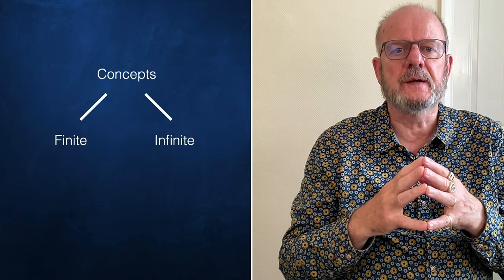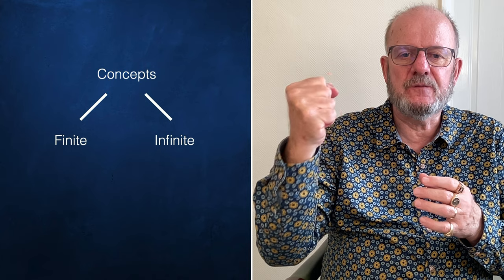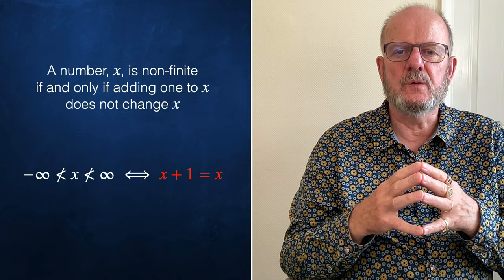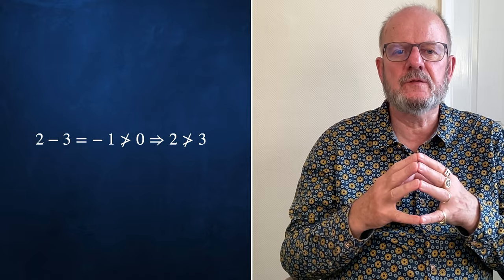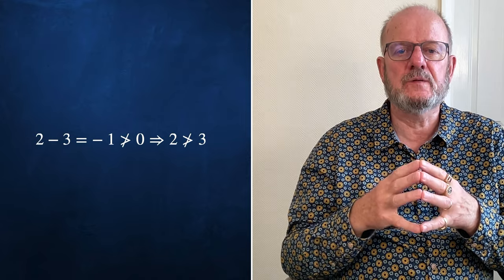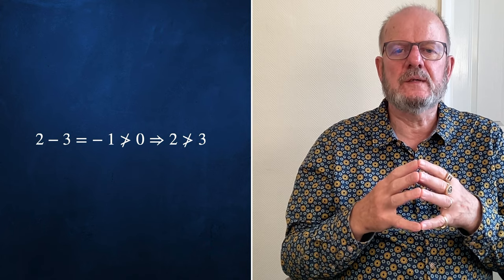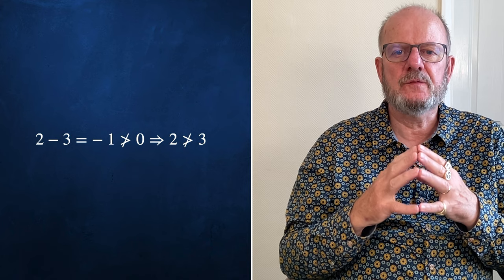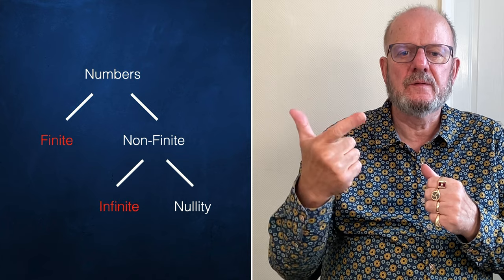It's infinite, Jim, but not as we know it!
Since the ancient Greeks, "infinite" just meant "non-finite". For two thousand years all non-finite numbers were big, but I changed that at the end of the twentieth century. I found a non-finite number that is not big, nor small, nor anywhere in between. Find out what that number is!

PROOFS

LINKS

Timecodes
0:00 Introduction
0:50 Finiteness Test
1:35 Bigness Test
2:15 1/0 and -1/0
3:45 Trichotomy
4:45 Tetrachotomy
5:20 Finite, Infinite, Nullity